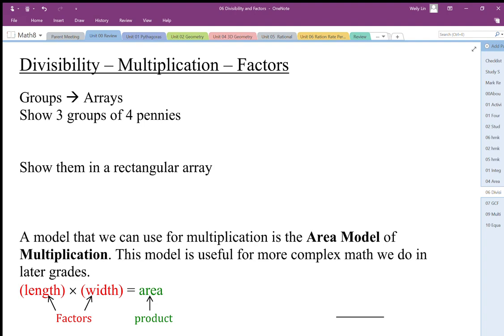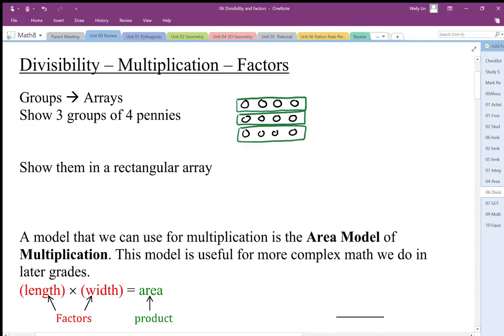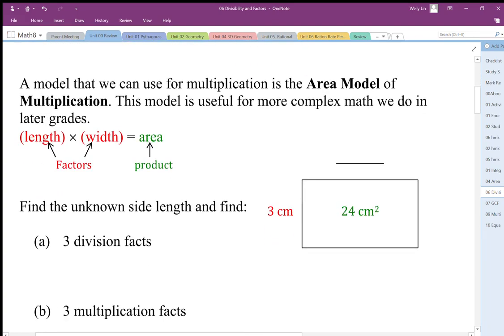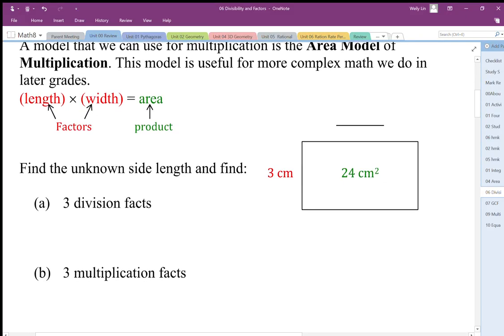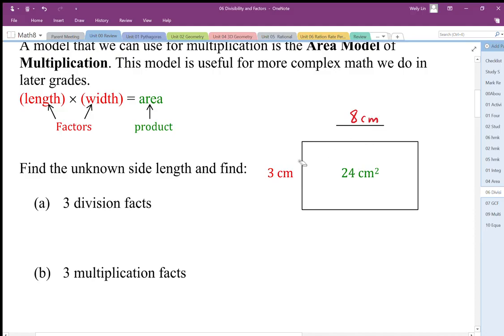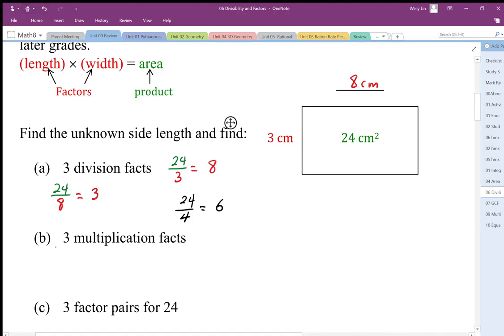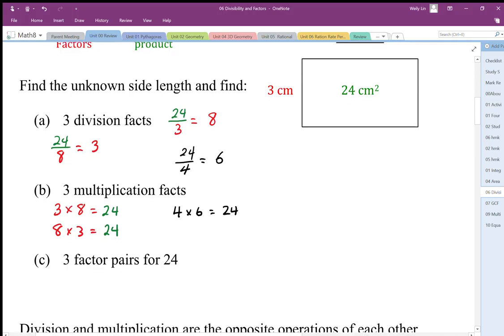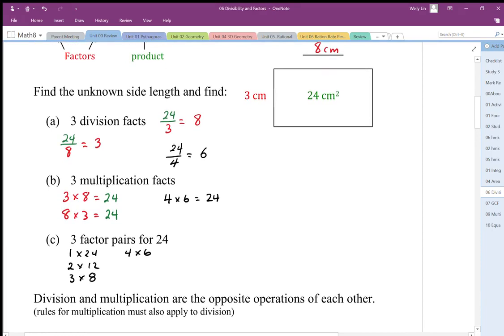06 Divisibility and Factors Part1